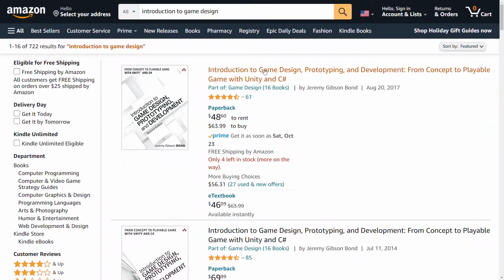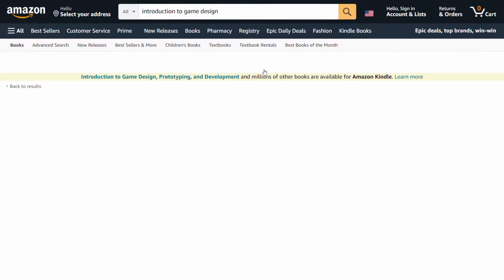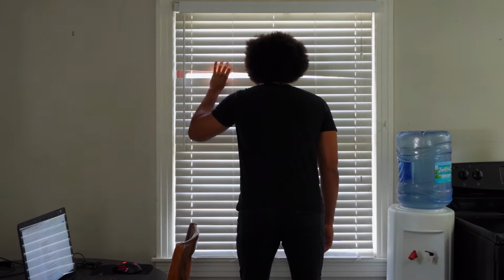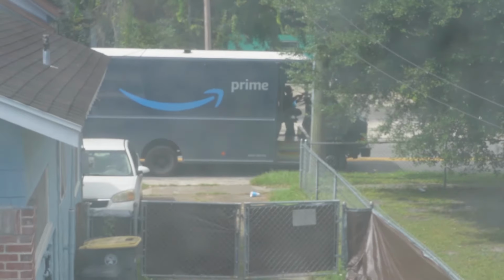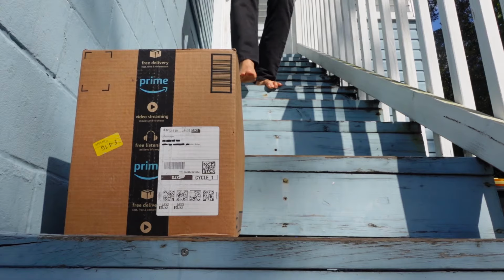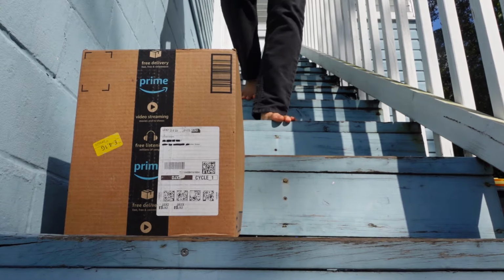One Year of Learning Game Development (With No Coding Experience)